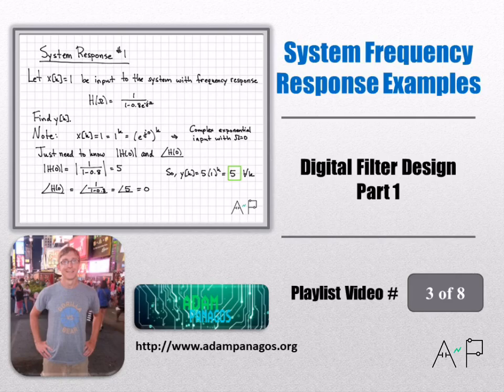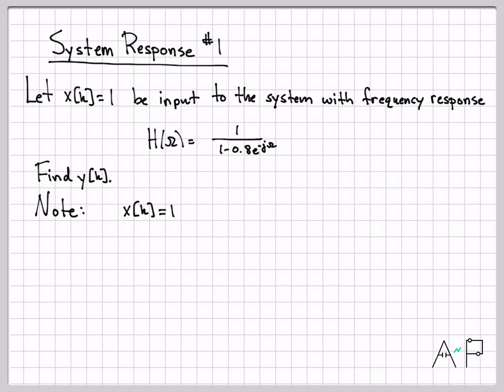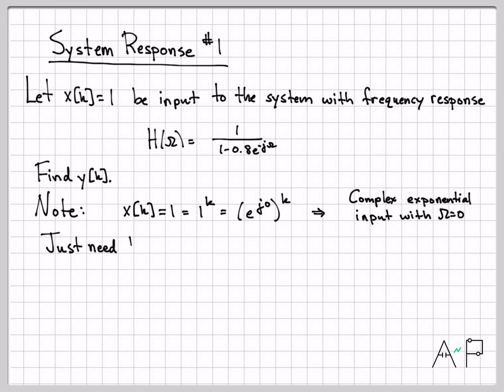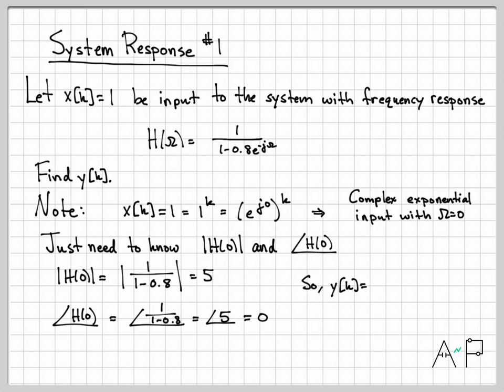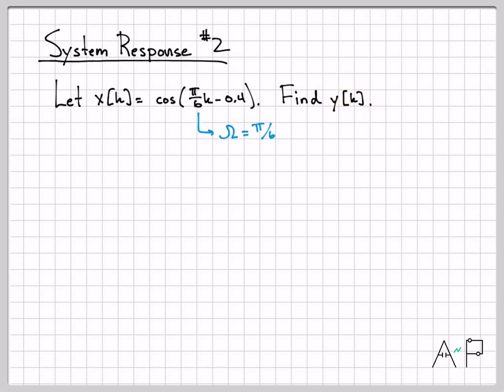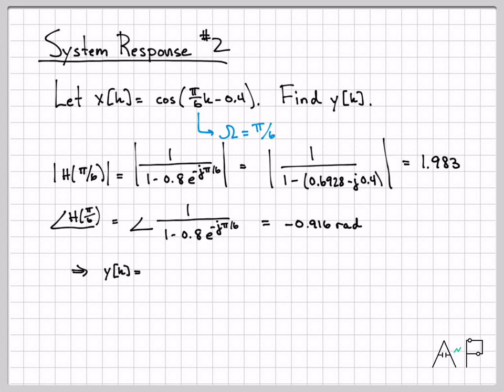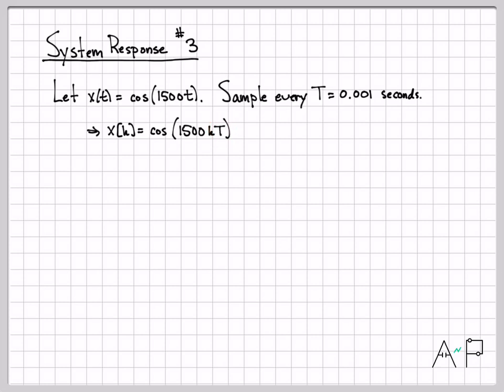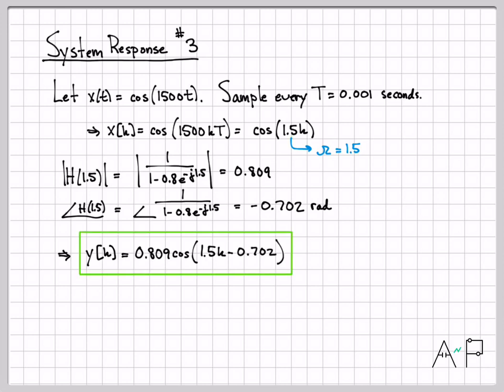System Frequency Response Examples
Several examples problems are worked where the input to a discrete-time system is provided, and the output of the system is computed.  This computation is performed by noting the frequency of the input signal, computing the frequency response of the system at this frequency, and then modifying the input signals amplitude by the Amplitude Response of the system, and modifying it’s phase by the Phase Response of the system.